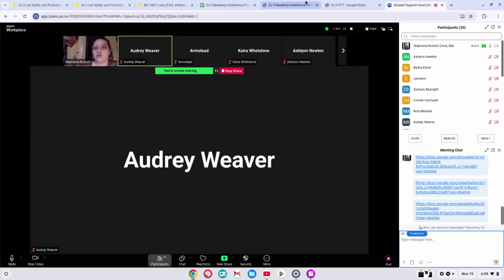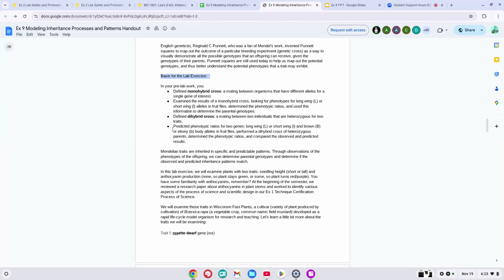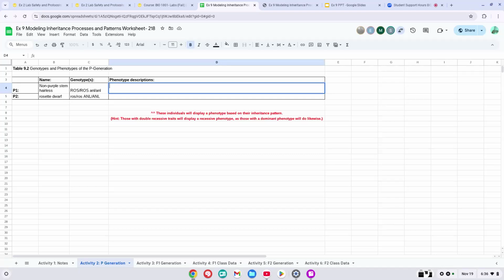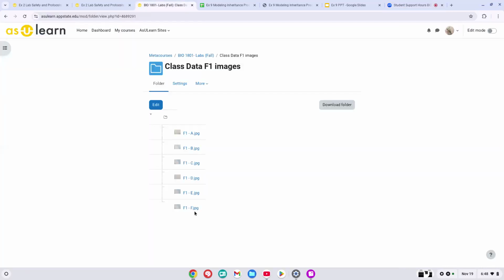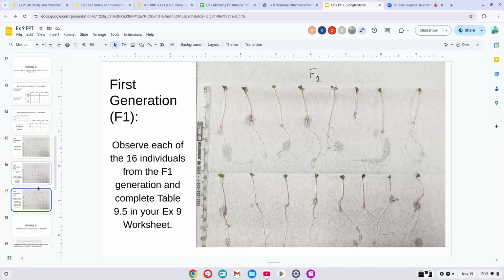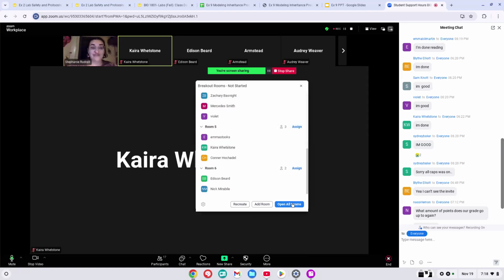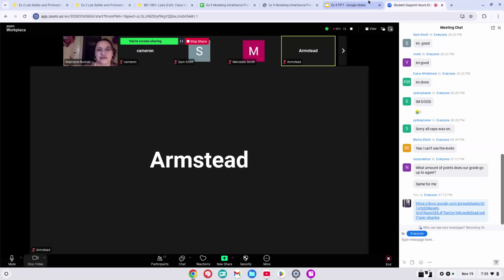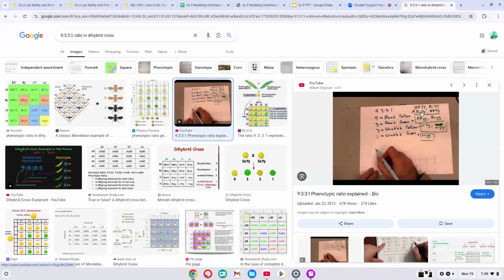BIO 1801 Lab Ex 9 (Post-Helene) Lecture Video (Full Video)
Hello, when viewing this please follow along with your section's datasheet, as attached below: